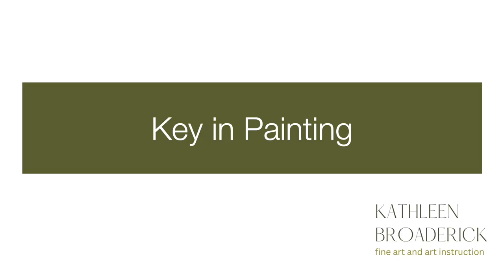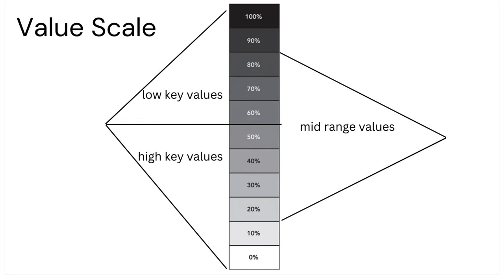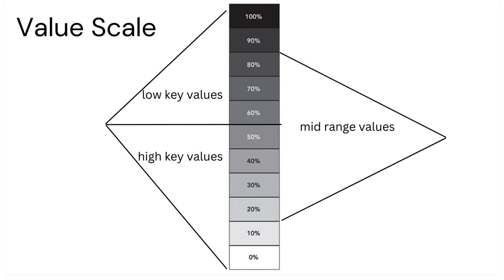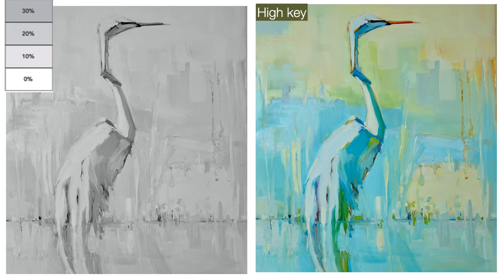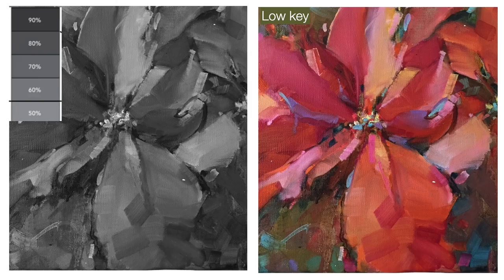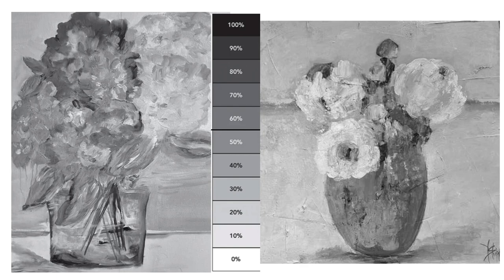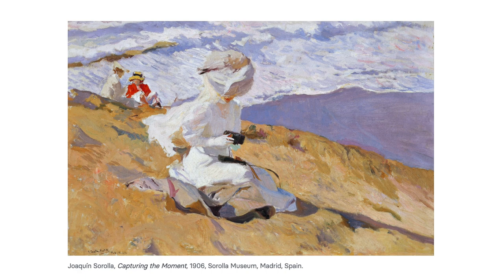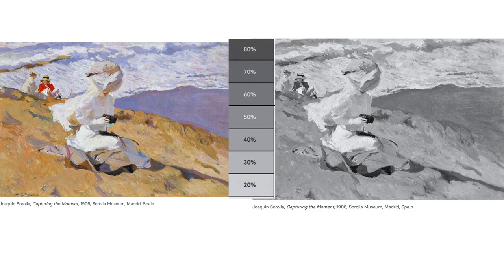What's a Low Key vs High Key Painting?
I received a question from a student this week about the direction of her painting and took the opportunity to answer her question and discuss the term "key" in a painting in this video response. I hope you enjoy.

INTERESTED IN DEVELOPING YOUR ART SKILLS? JOIN THE WAITLIST FOR MY ESSENTIAL ELEMENTS ART COURSE

Kathleen Broaderick
Artist & Teacher